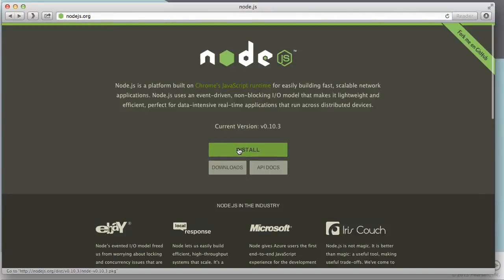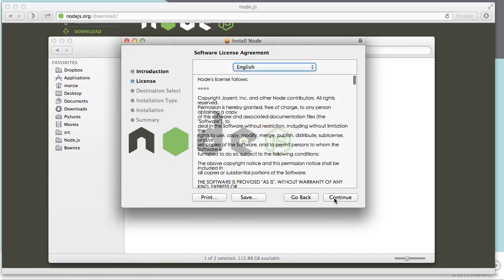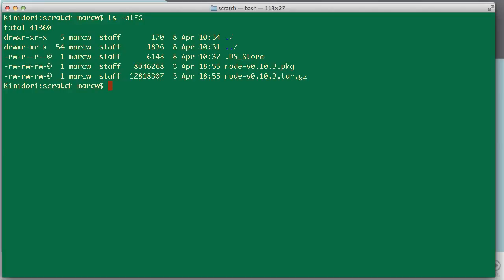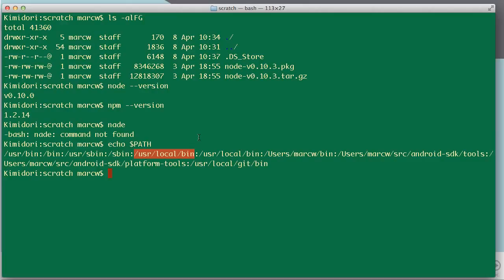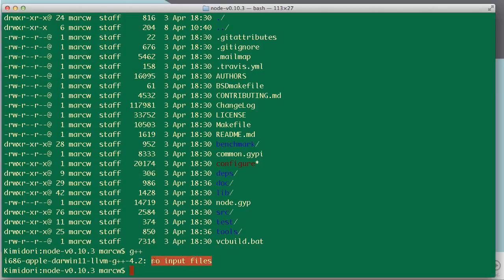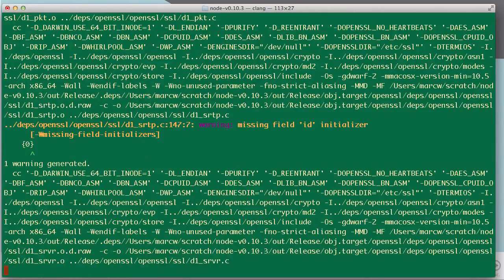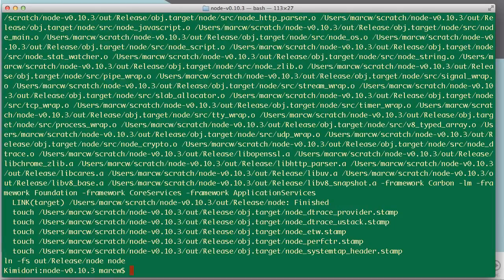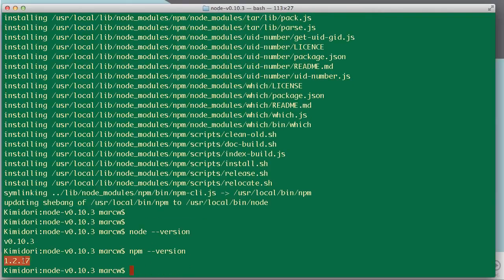03 Install Node js on the Mac | Learning NodeJs